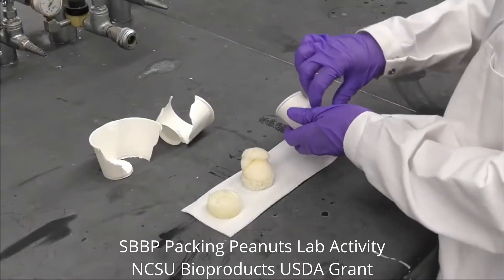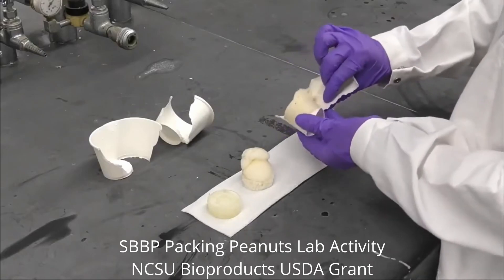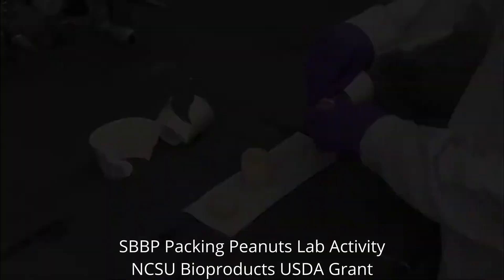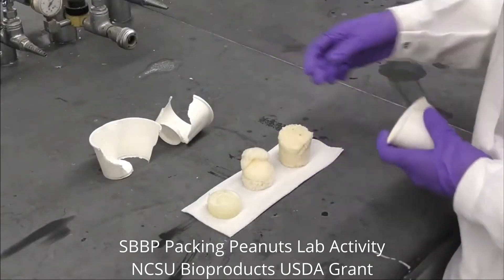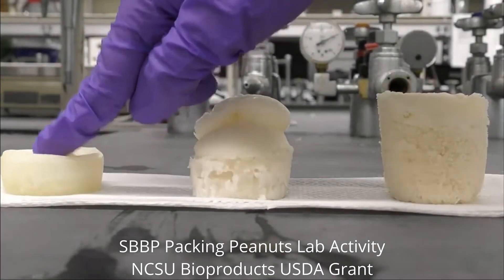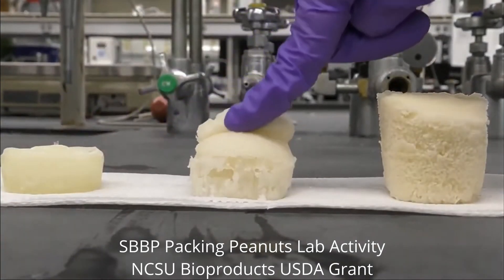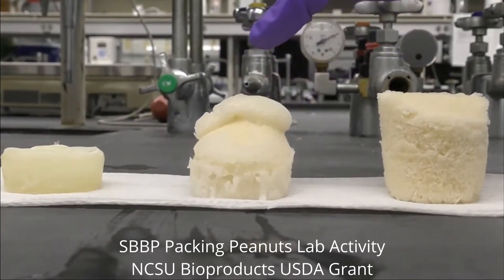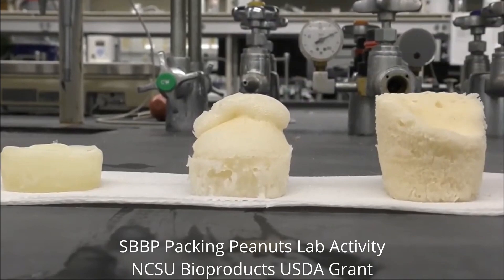Trying to Invent A Corn Starch Foam Recipe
I attempt to make corn starch foam and try four different recipes.

Recipe 1
1 part corn starch to .5 parts water
Dissolve a small 2 parts amount of citric acid in water
Add 3 parts baking soda

Recipe 2
1.5 tsp of water to 1.5 tsp of glycerine
1 tbsp of corn starch
2x1/8 tsp of citric acid
3x1/8 tsp of baking soda

Recipe 3
1.5 tsp of water to 1 tsp of gelatin
1 tbsp of corn starch
2x1/8 tsp of citric acid
3x1/8 tsp of baking soda

1 tbsp of cornstarch
¼ tsp of baking soda
1 tsp of glycerin
2 tsp of water